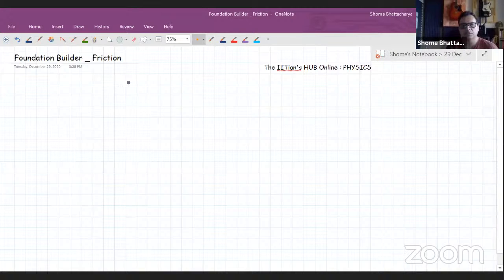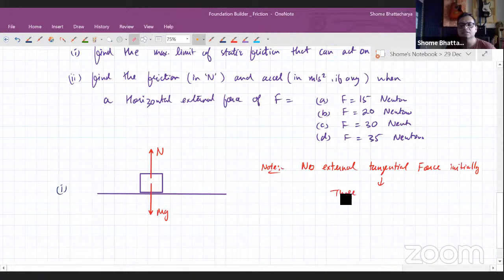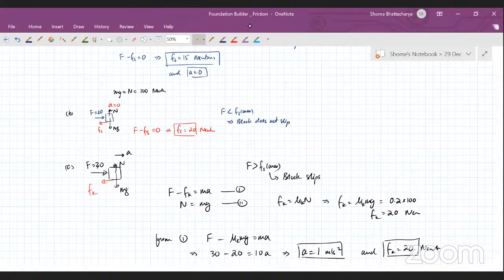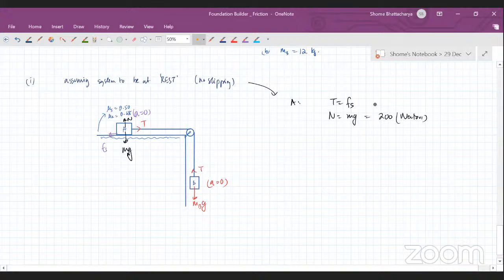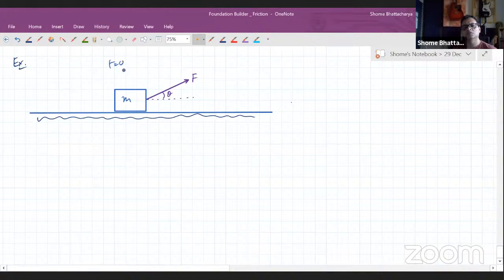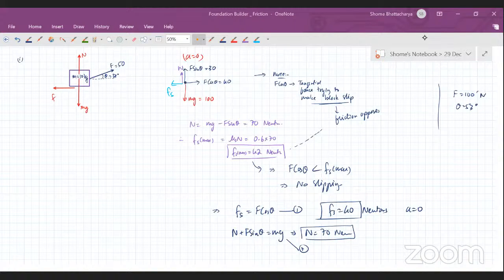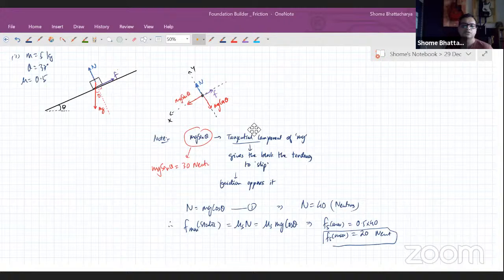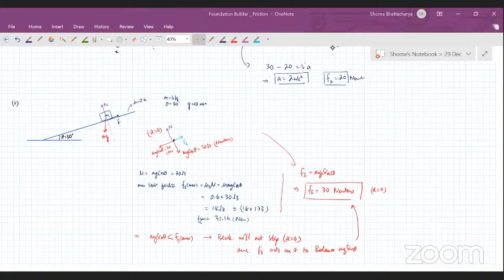The IITIAN’S HUB || 3:30-5:30 PM SBP, FOUNDAT ION BUILDER/MAINS